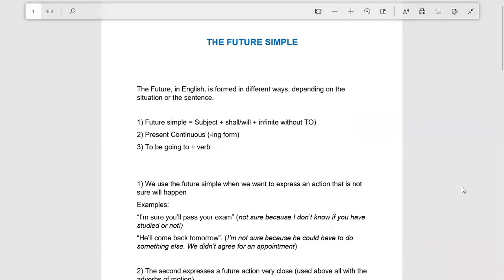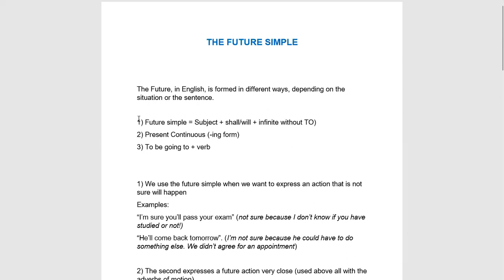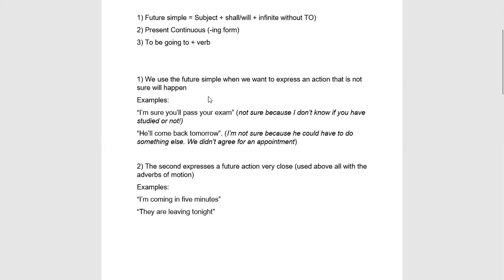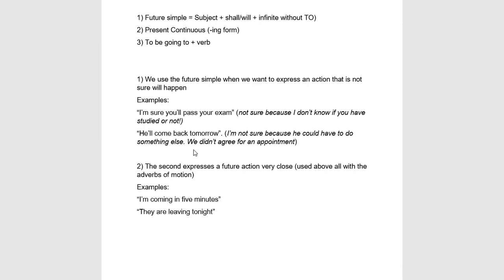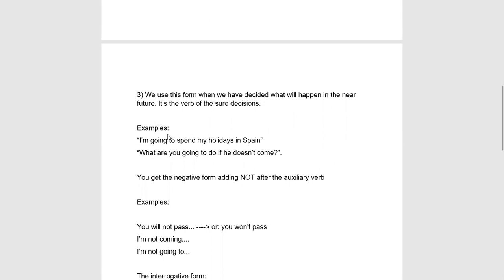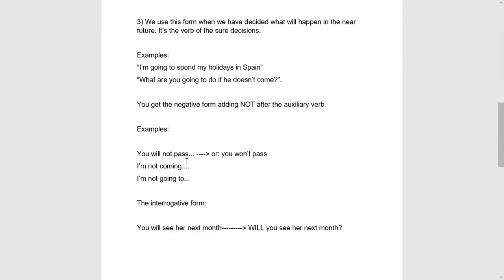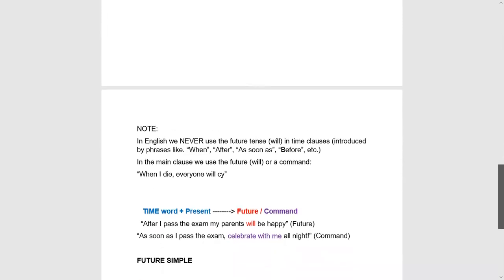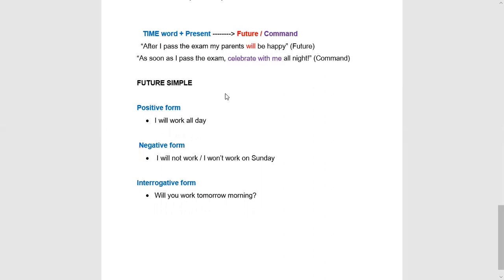The Future Simple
In this video I'm going to teach you the Future simple tense.
(In questo video ti insegnerò il tempo Futuro).

There are 3 different ways to use this verb, so grab a pen and a sheet of paper and take some notes!
(Ci sono tre modi diversi per usare questo verbo, quindi afferra carta e penna e prendi appunti!)